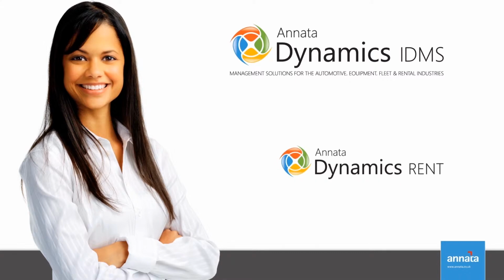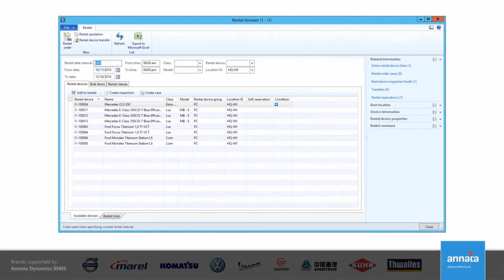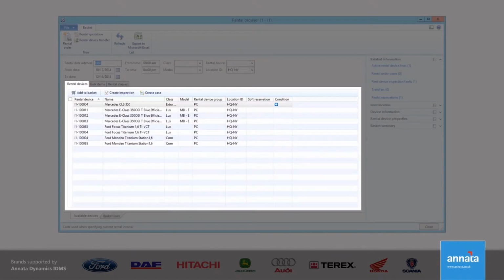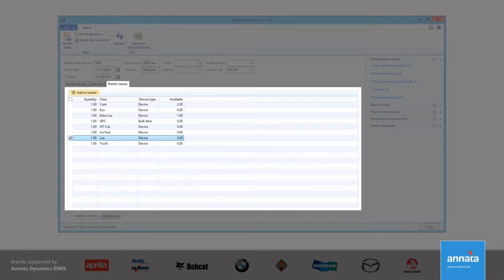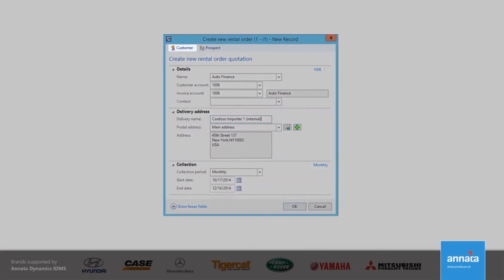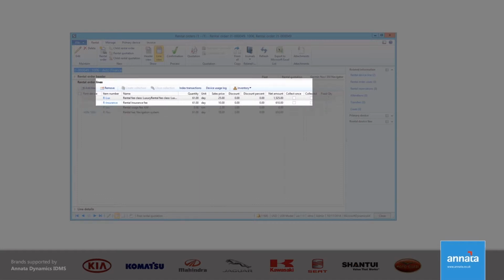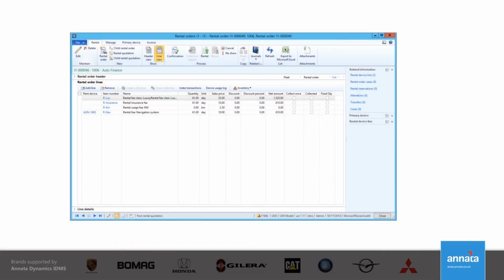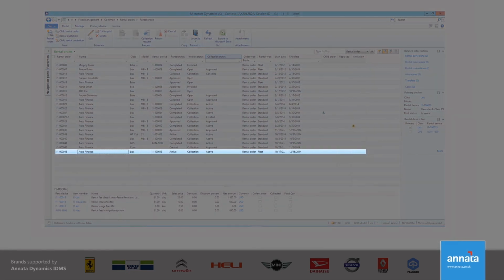Microsoft Dynamics ERP Industria de Alquiler – Annata IDMS - Gestión de Alquiler 2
Soluciones de Gerencia para las industrias Automotriz, Alquiler y de Flota.

Es este video usted verá cómo usar Annata Dynamics IDSM, un software de ERP de Microsoft, para cubrir sus necesidades administrativas de Renta.